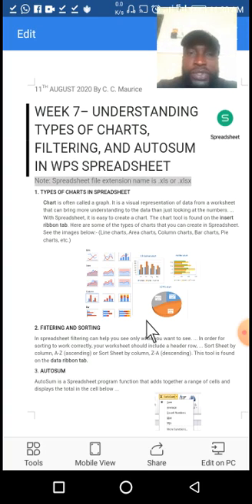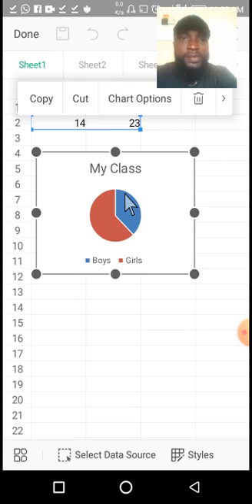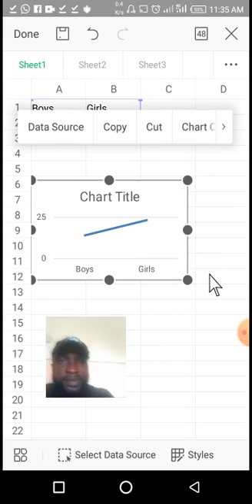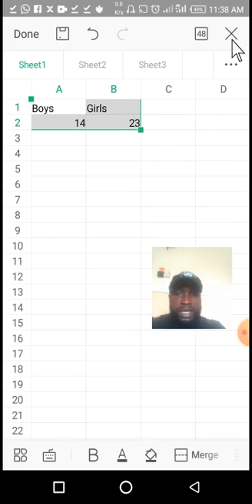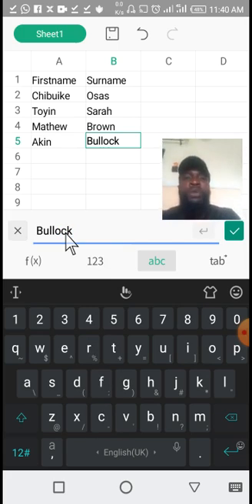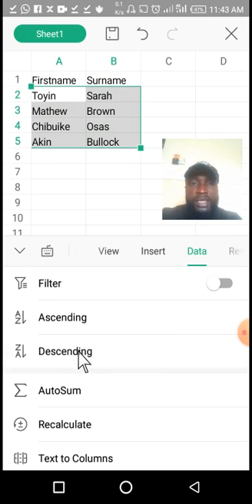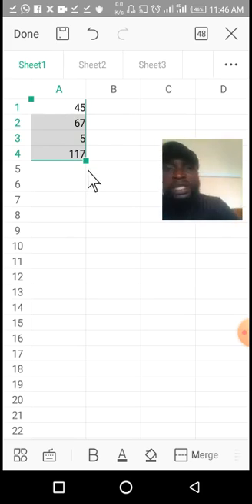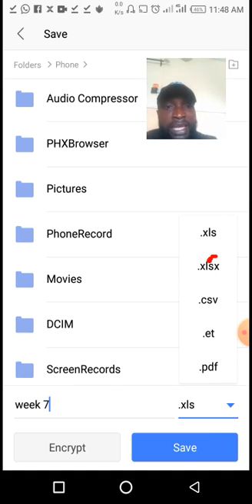Week 7– UNDERSTANDING TYPES OF CHARTS, FILTERING, AND AUTOSUM IN WPS Spreadsheet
Week 7 ICT Spreadsheet